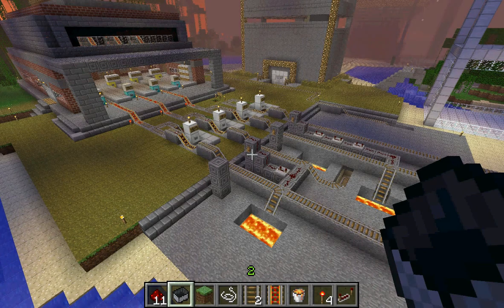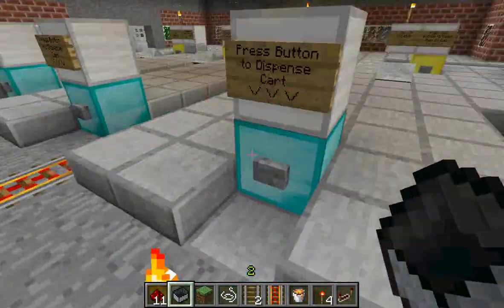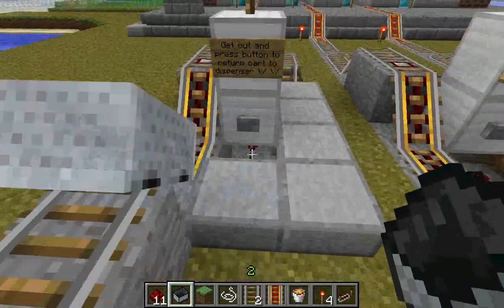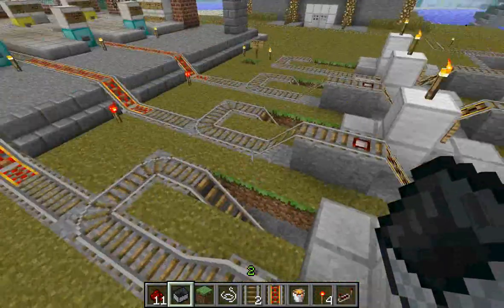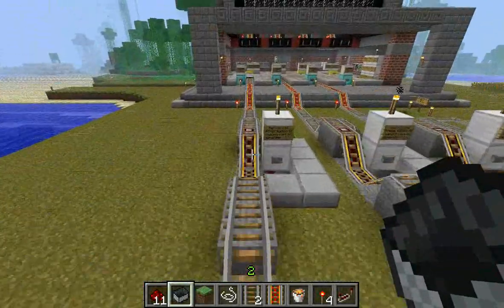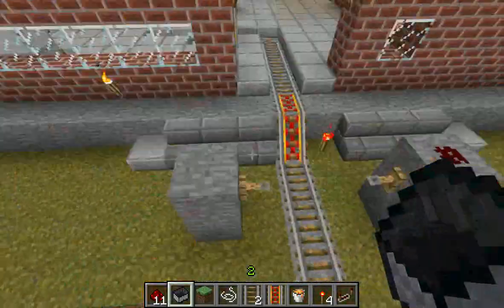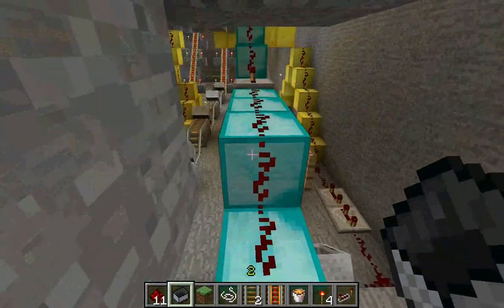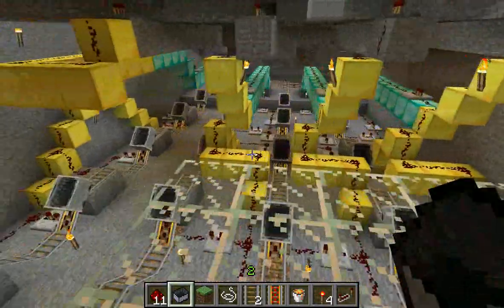Minecraft Cart Station and Dispenser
Hope you like :P